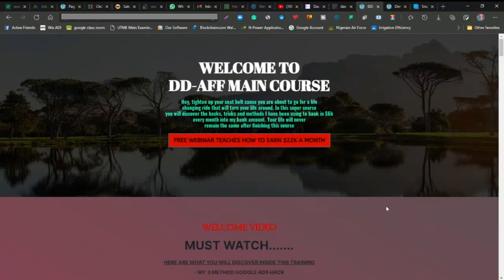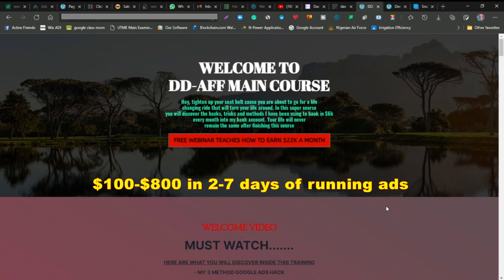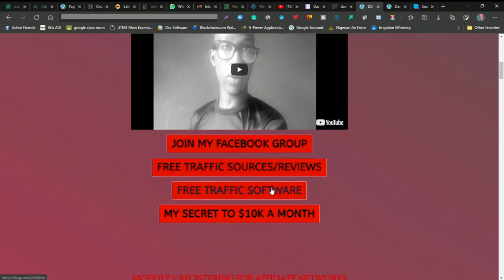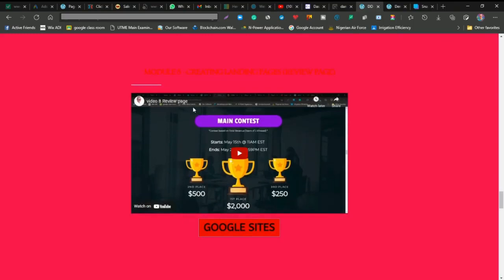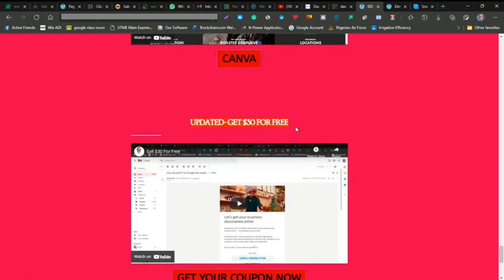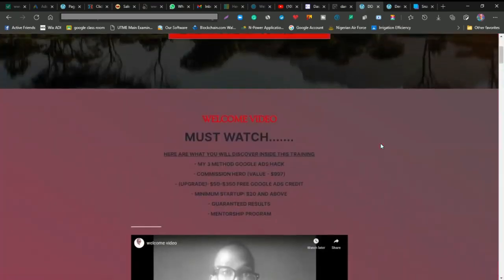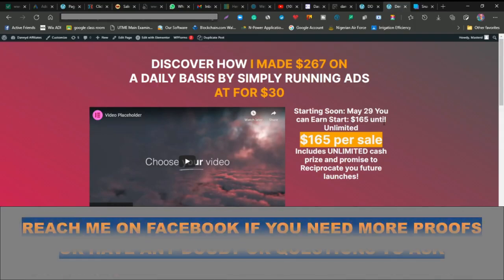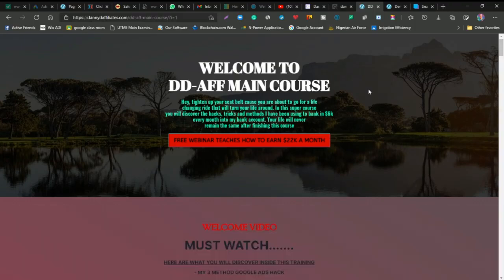Google Ads Hack Reviewed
00:05 Google Ads Hack Review
00:33 Google Ad Hack Review
00:59 Google Ads Hack Reviewed
01:39 Google Ads Hack Reviewer
02:10 Google Ads Hack Review Explained
02:49 Google Ads Hack Reviews

HOW WOULD YOU LIKE ME TO SHOW YOU HOW I EARNED $200-$1K EVERY SINGLE TIME I RUN A $30 GOOGLE ADS CAMPAIGN USING A POWERFUL HACK & TRICK?
- Guaranteed method that works for anyone
- Evergreen - Set it up once… continue profiting
- Failproof method for making money out of thin air
- Perfect for newbies
- Works like a charm in 2021
- No making videos required
- Free money inside
- 30 day money back guarantee
- Step-by-step video training exposing the entire process

HIGHLY TARGETED & CONVERTING TRAFFIC
YOU NEED EYEBALLS from Google.

Now I know you’re thinking,

WHAT in the world is this guy talking about?

But listen… Here’s what I mean by Google ads eyeballs. By eyeballs,

I mean REAL human visitors. Targeted traffic.

It’s the lifeblood of any online business.

You MUST have lots of it if you want to make any money online.
INTRODUCING..GOOGLE ADS HACK REVIEW
Google Ads Hack Reveals An
“Outside The Box” Method With:
Over The Shoulder & Step By Step Tutorials
To Put Together A Real Passive Revenue Business
It includes:

    A cloud based software to build your beautifully designed landing page with just a few clicks. So you can get the best Google ads hack around.
    Free, unlimited hosting, forever.
    Insider tips and strategies to drive highly targeted buyer traffic and how to quickly grow your buyer traffic overtime by reaching a new audience everyday.
    Real-life case studies for maximum profits.
    Fast action bonuses for more sources of income.
Google Ads Hack Review - Google Ads Hack Explained